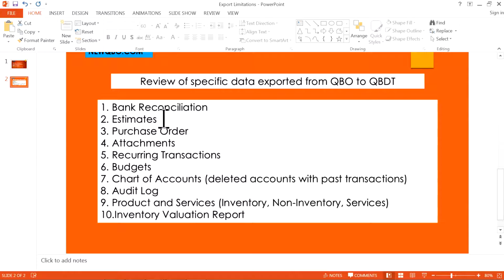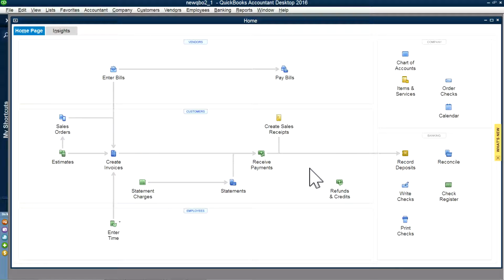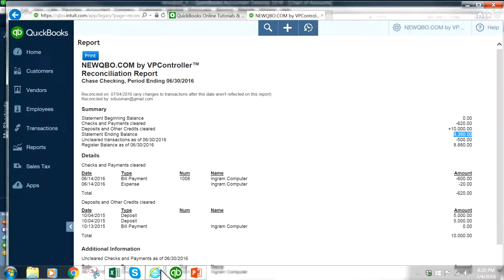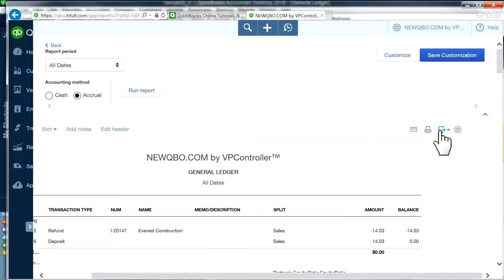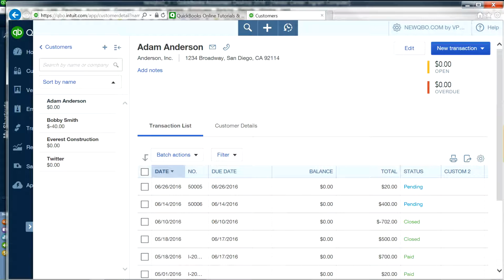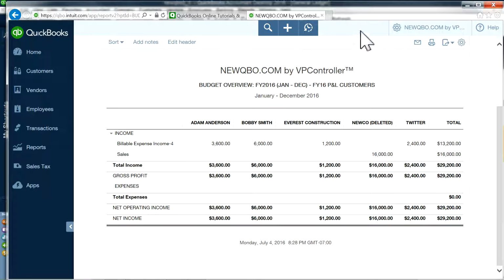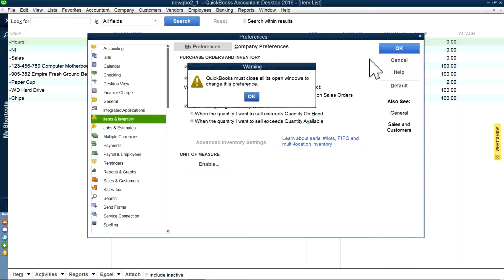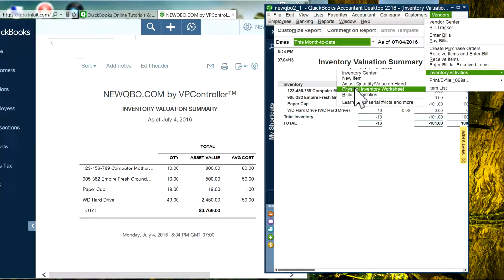QuickBooks Online (QBO) to QuickBooks Desktop Pro Premier Conversion - Export Limitations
Review of specific data exported from QBO to QBDT:
Bank Reconciliation
Estimates
Purchase Order
Attachments
Recurring Transactions
Budgets
Chart of Accounts (deleted accounts with past transactions)
Audit Log
Product and Services (Inventory, Non-Inventory, Services)
Inventory Valuation Report